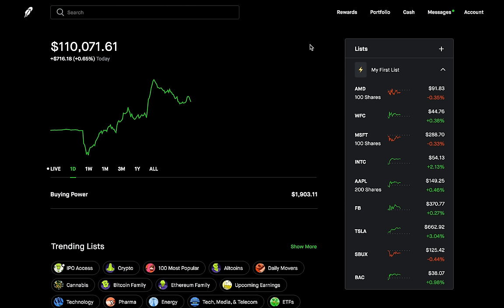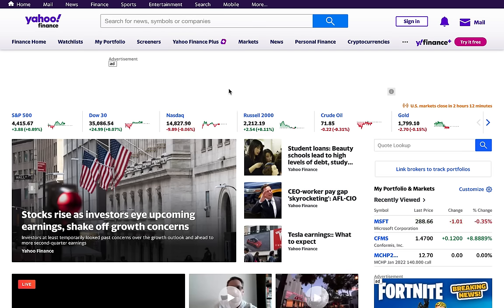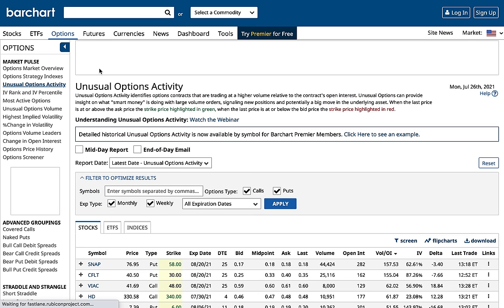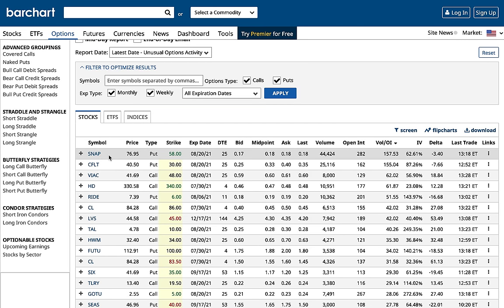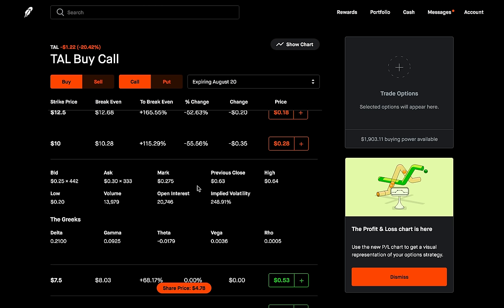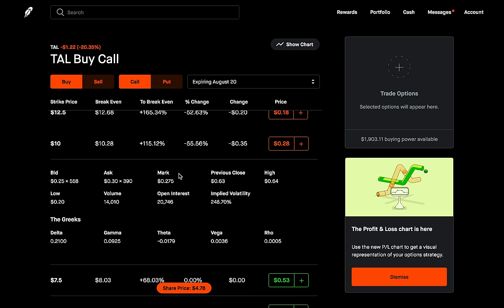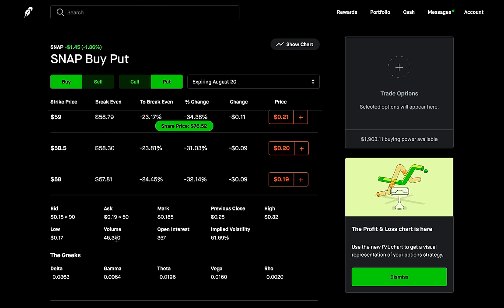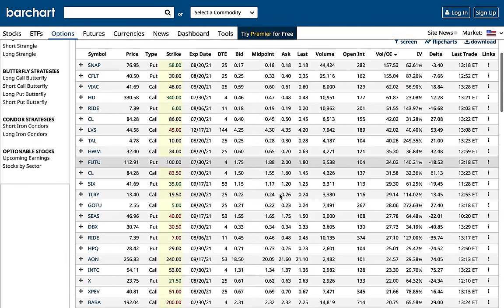HOW TO FIND 500%+ OPTION PLAYS FAST (UNUSUAL OPTIONS ACTIVITY) - EP. 36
Let's talk about one way to potentially find 100%-400% option trades with unusual options activity. Finding options that may profit big can be done with technical analysis, fundamental analysis etc. but this is another way that a lot of people find option trades that may profit big.